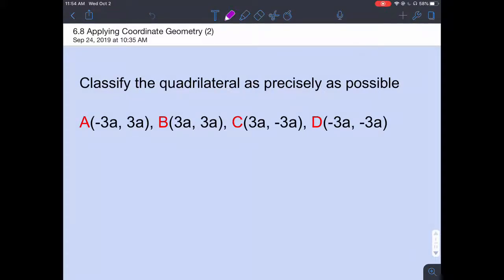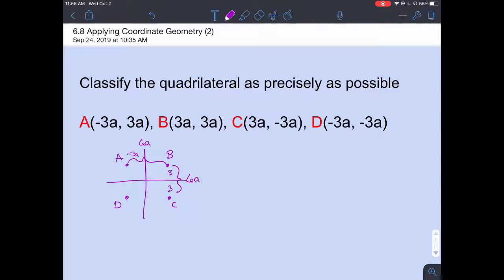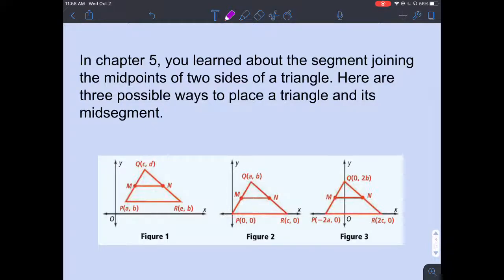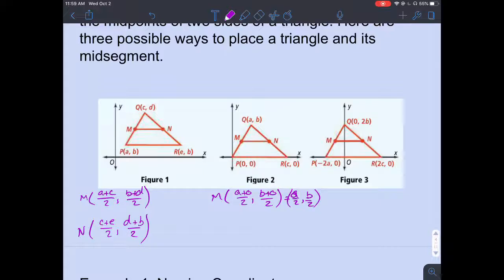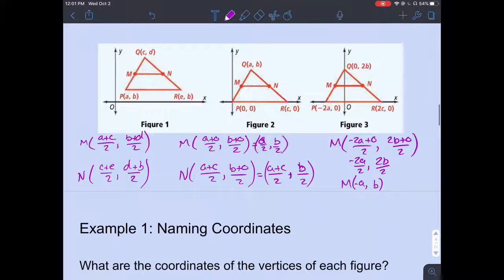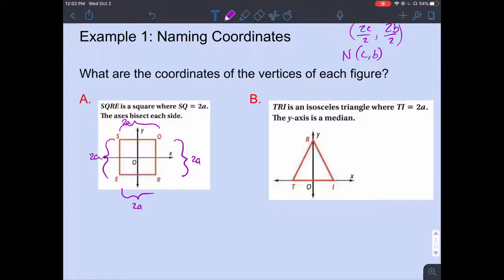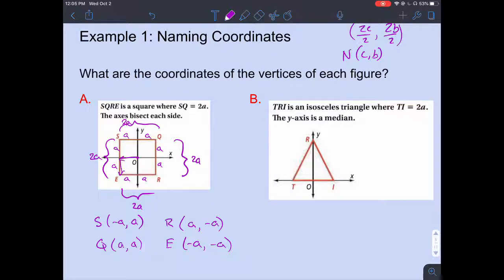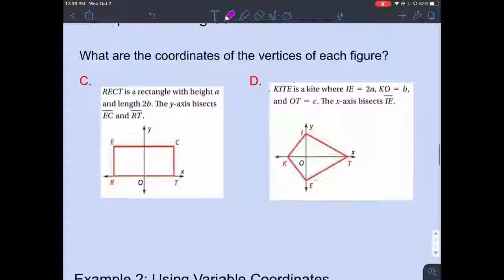6.8 Applying Coordinate Geometry part 1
Ex 1a and 1b